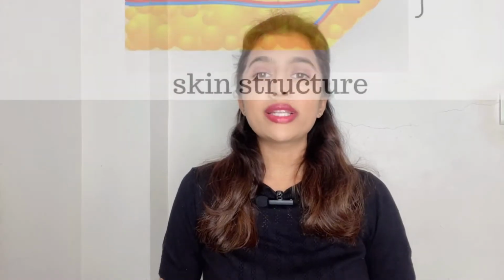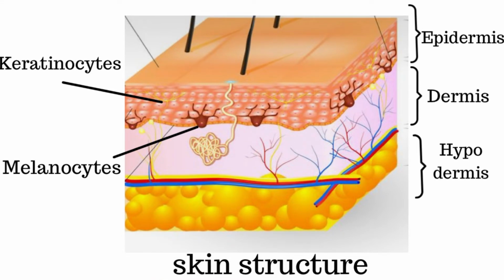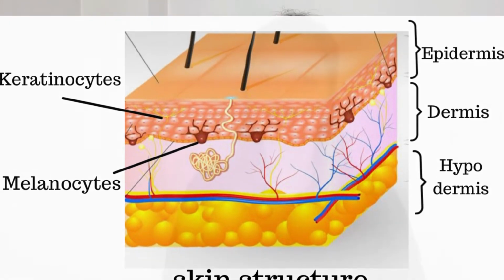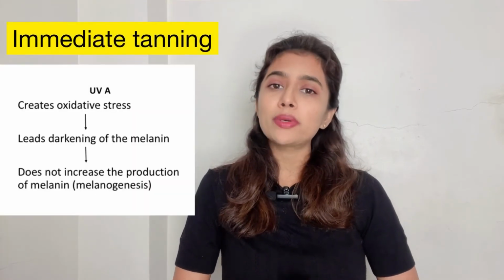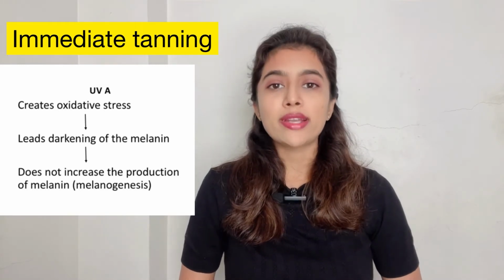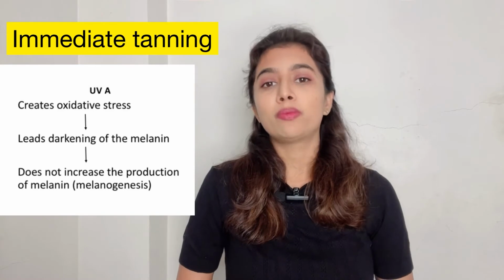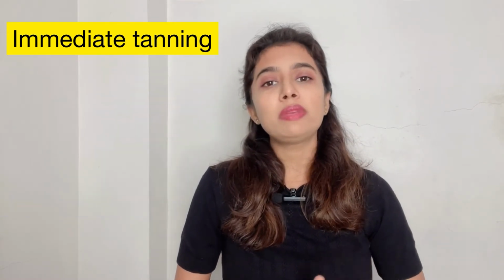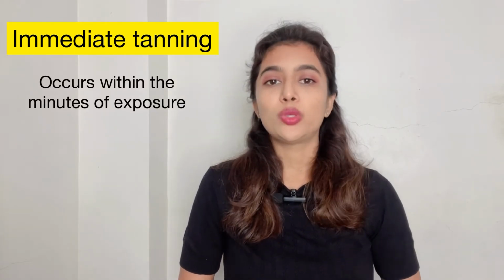Why we get tanned? The reason behind the darkening of the skin after the sun exposure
Explaining everything about the tanning process that happens inside the skin when we expose ourselves to the sun.
Tanning is basically the process where the brown and darkened skin develops after the sun exposure.
Here the pigment melanin which is the natural pigment responsible for the colour of our hair, skin & eyes increases. To know the whole process watch the video and make sure to use the sun protection before you step out in the sun to prevent the further damage.